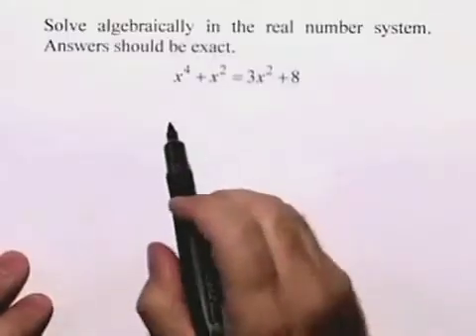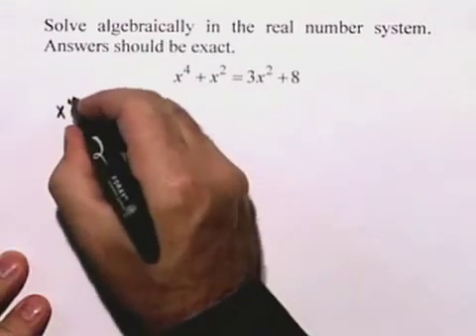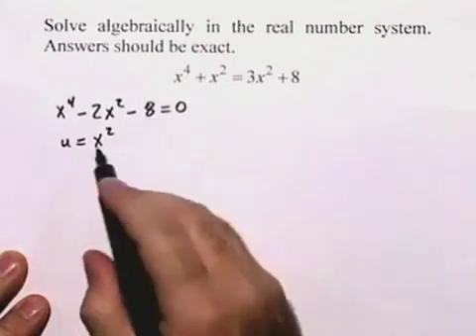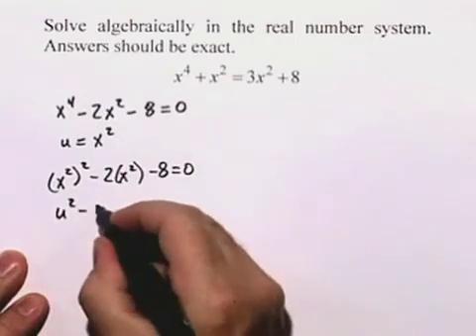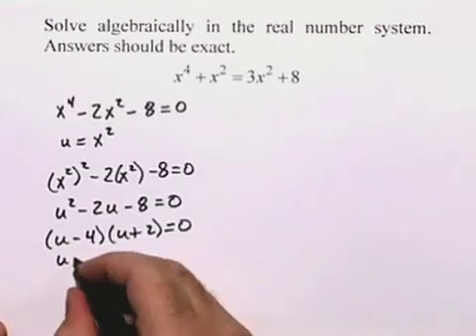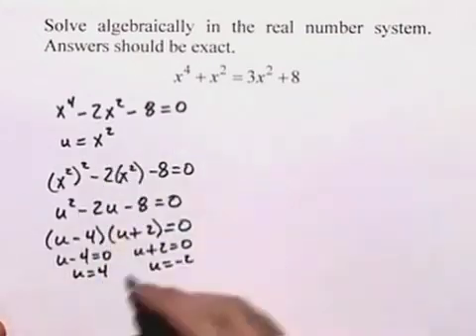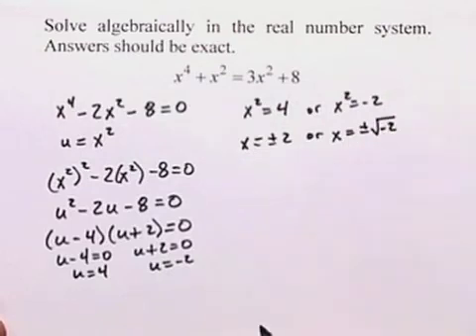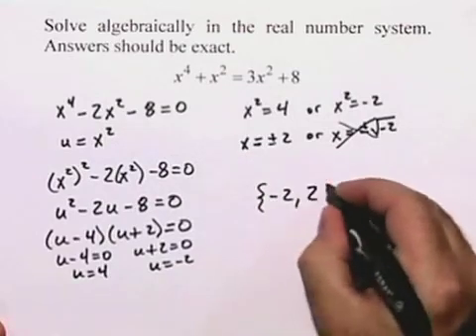Ch 1 #7 ChapterTestPrepVideos Sullivan CA EGU 6e